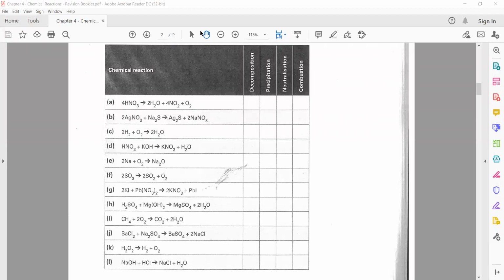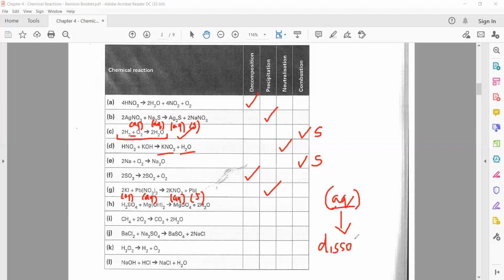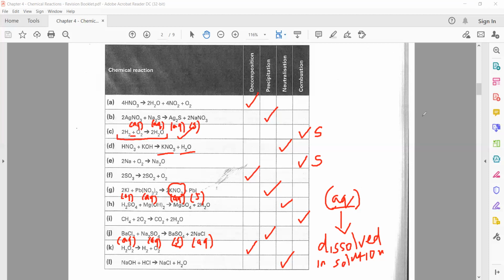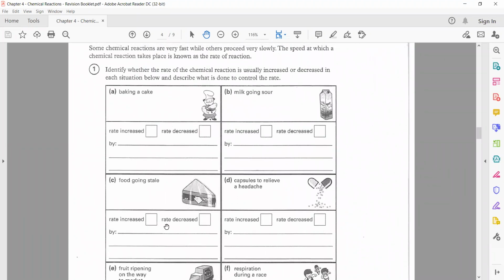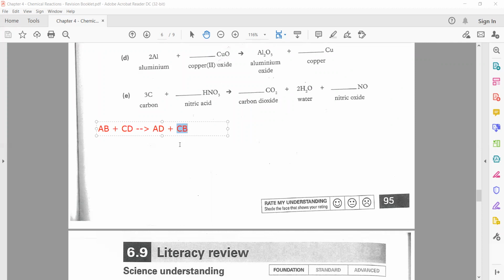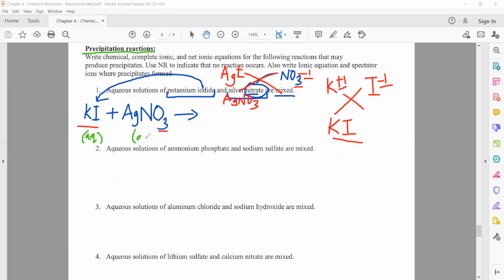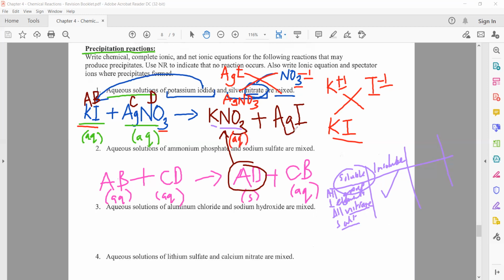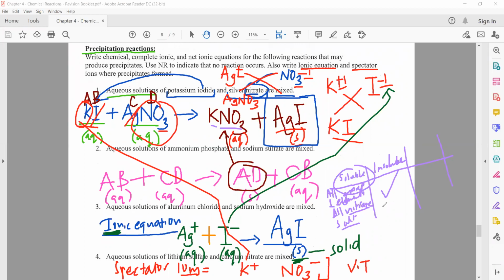Chapter 4 Revision (Classifying Chemical Reactions, Precipitation Reactions)